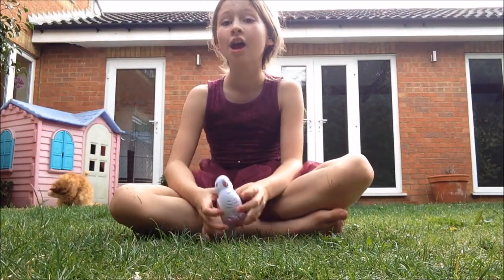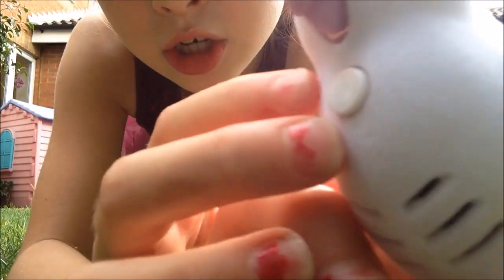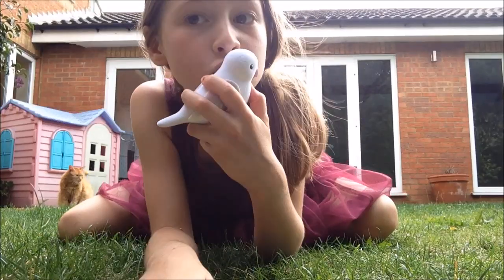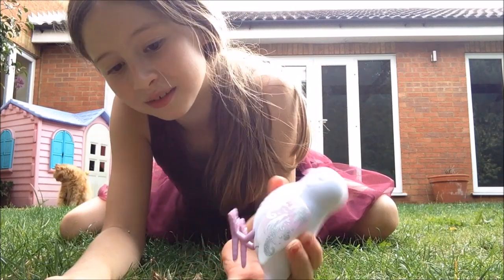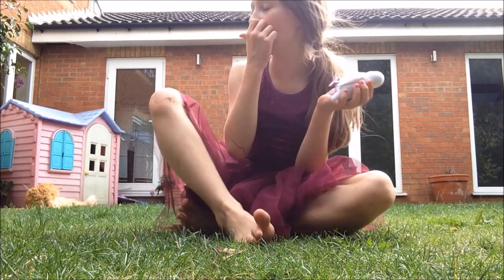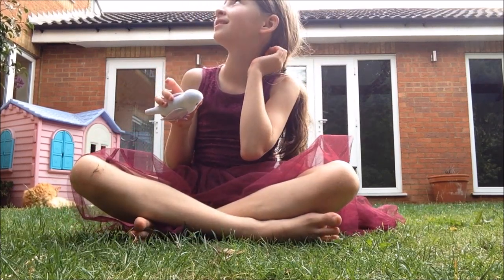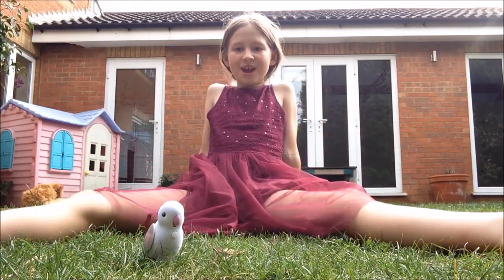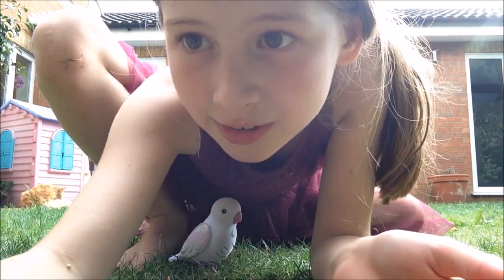Little live pets toys, Bird Toy -Belle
Daisy's new toy Bird  - Belle She repeats everything I say, I show you how it works in this video. Toy review Little live pets Toys review